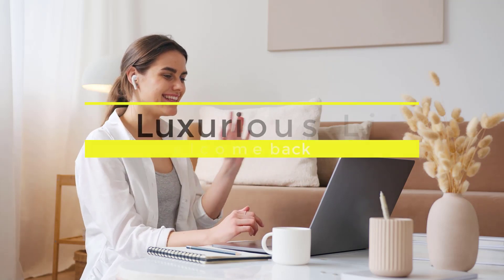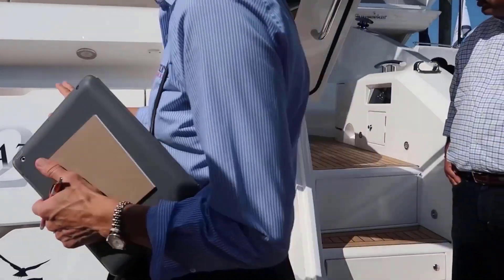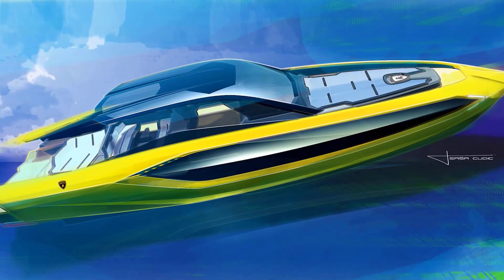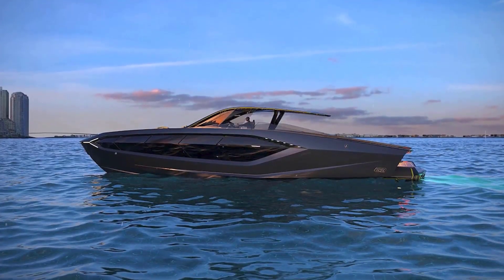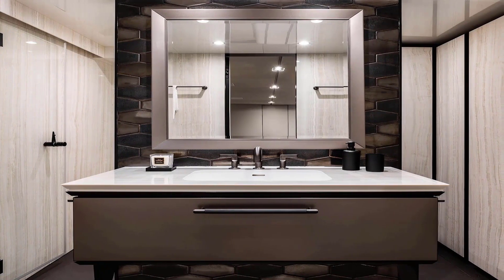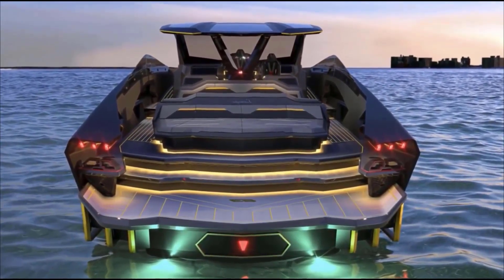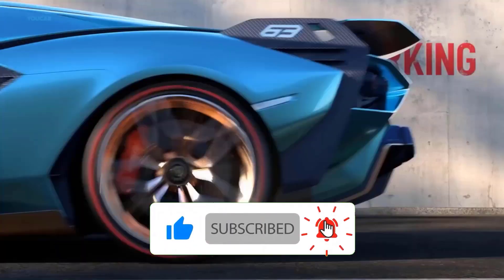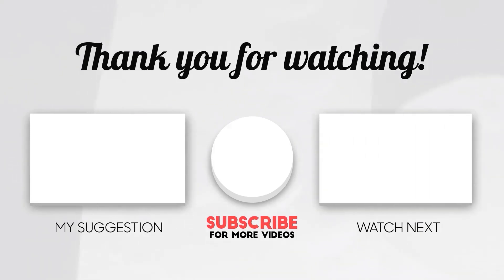Lamborghini 63 Yacht Insiders Look- Lamborghini's New Luxury Yacht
In this video, I will show you one of the most expensive yachts. The Lamborghini 63 Yacht, is to be considered one the top luxurious and fastest yachts ever made. So watch until the end to learn more about the lavish lifestyle of the wealthy people.

This Lamborghini Yacht has two MAN V12-2000 hp motors, the engine yacht reaches speed of 60 knots and will be the quickest of the Tecnomar armada.

This Lamborghini Yacht is a stunning expensive superyacht!

Hello and welcome to Luxurious Life, the channel where we teach about the luxury lifestyle, go over the most top ten expensive things in the world, lavish meals and entertainment, to the top 10 most expensive luxurious lifestyle and the life of Billionaires.

We bring you great content and hope you will learn more about luxury, have fun, and, why not, motivate yourself to reach that dream wealthy lifestyle?

👉 Don't forget to leave a like on the video! 👍
❤️ Your support makes our content possible! ❤️